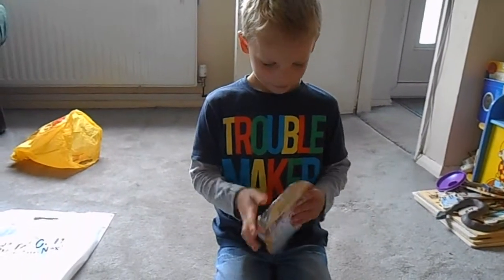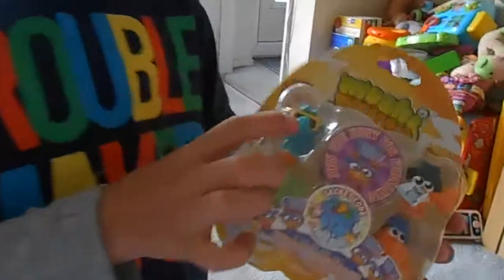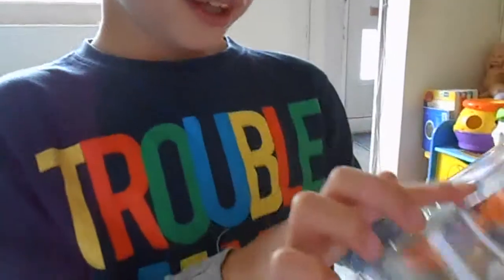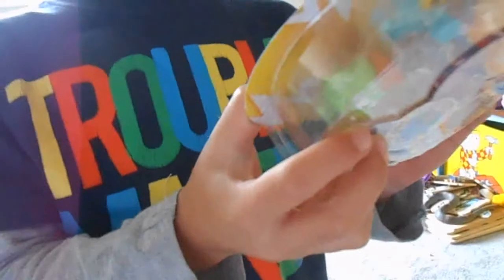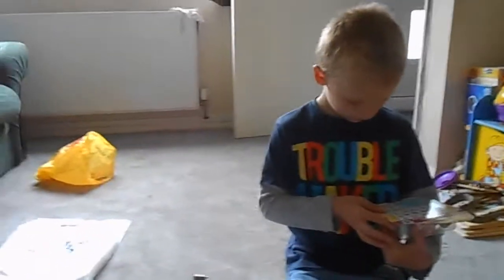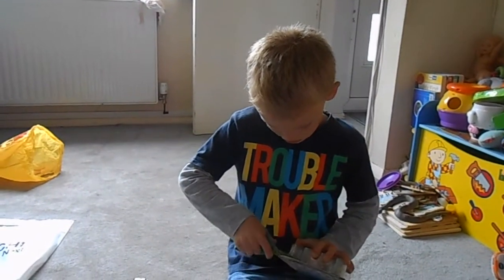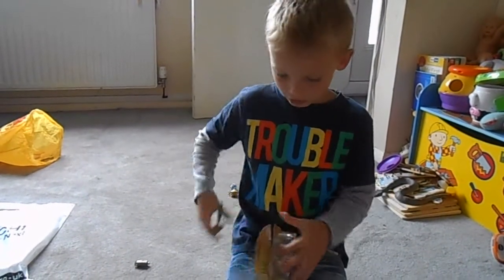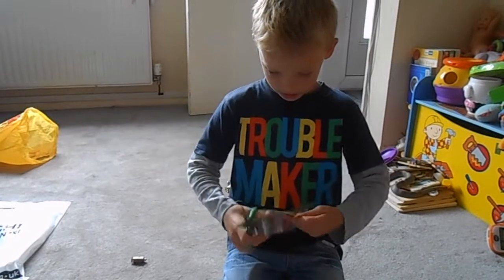Flynn opens series 9 blister pack from toymaster may 24th 2014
Flynn opens moshis May 24th 2014